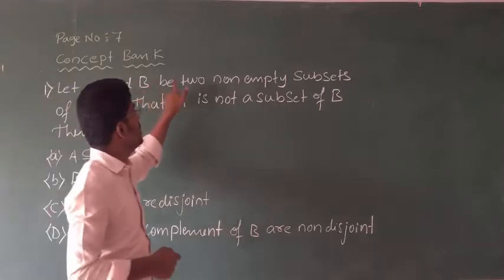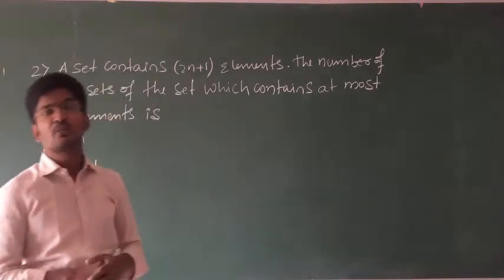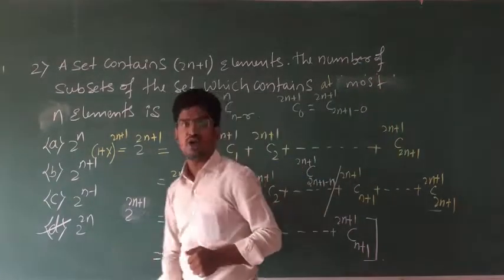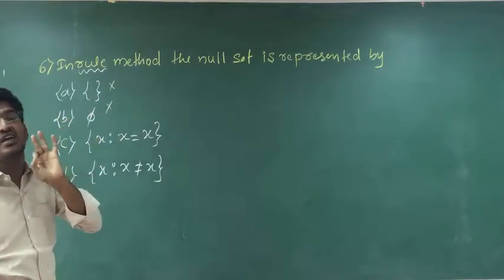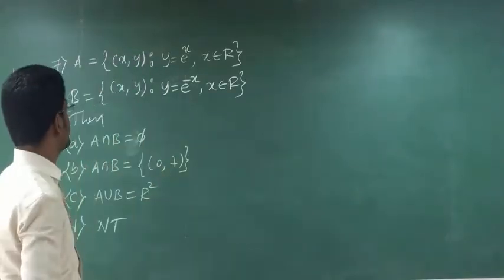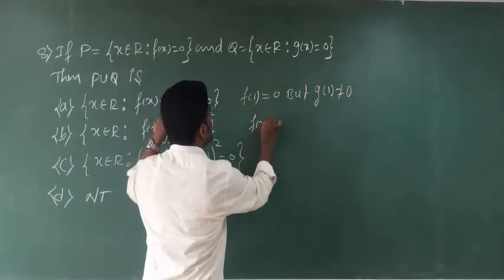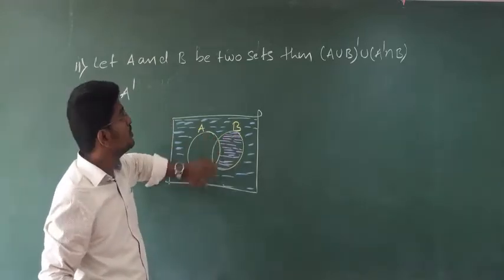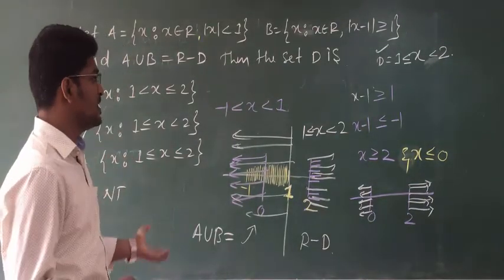SETS l CET I JEE MAINS I PART 2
Sets | JEE Maths | JEE MATHS MANTRA  Sets | Types of Sets & Subsets
JEE MATHS MANTRA  brings you yet another JEE Mathematics session to prepare you for JEE Mains and JEE advanced. In this session, pavan Sir will be discussing JEE important topic “Types of Sets and Subsets from Sets”, he will cover the basic concepts of the chapter, important topics, and tips & tricks to remember the concepts and solve questions. Watch this video to know all about “Types of Sets and Subsets from Sets””
JEE maths mantra  is a free YouTube channel to help JEE aspirants in their preparation for JEE Mains and Advance 2021. The channel will guide you in making a strategy to decode the JEE question paper, revise every detail of all the subjects and make a study plan that will help you prepare with confidence. am  committed to giving the best guidance for JEE 2021 preparations by analyzing the crucial needs of the students who want to crack the entrance exam and get through IIT JEE.
1. Learn from your favorite teacher
2. Dedicated DOUBT sessions for IIT JEE 2021
3. One Subscription, Unlimited Access to Live Online Classes and Videos
4. Real-time interaction with best-in-class teachers
5. You can ask doubts in live online classes
6. Limited students in each IIT JEE Online Class
7. Download the videos & watch offline

Learn the complete details about “Types of Sets and Subsets from Sets” for IIT JEE and related Concepts in this video. It is one of the most important topics of the IIT JEE Maths question paper - in IIT JEE Advanced and JEE Mains as well. Get the best IIT notes curated by experts. Solve important JEE Main and JEE Advanced 2021 questions along with IIT JEE Maths preparation tips and tricks. Crack IIT JEE 2021 Maths with these valuable IIT JEE preparation tips and tricks.
pavan Sir is a part of the well experienced teachers  . Being an mathematician , in this IIT JEE Maths Live Online Class, pavan Sir will touch upon introduction, important questions, and strategy for “Types of Sets and Subsets from Sets”. He is a passionate teacher and has helped many students crack IIT JEE. During LIVE online classes he shares his personal experiences with students preparing for IIT JEE 2021. This helps the students get acquainted with the IIT JEE exam and make a study plan and strategy that will help them crack IIT JEE mains and advance in 2021.